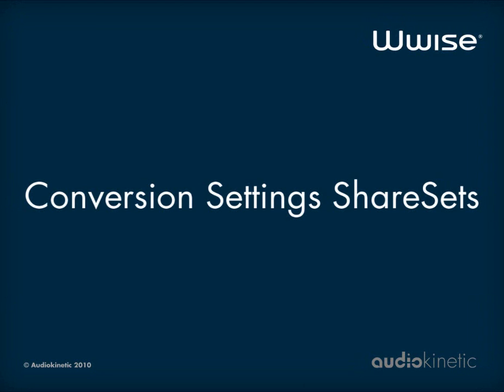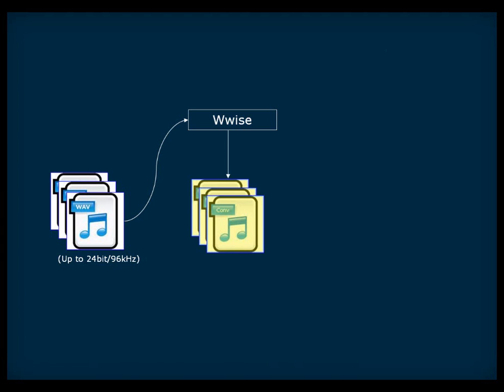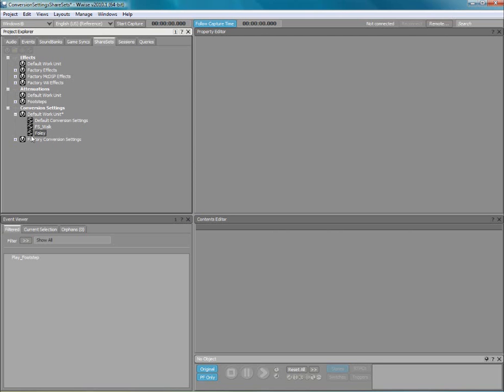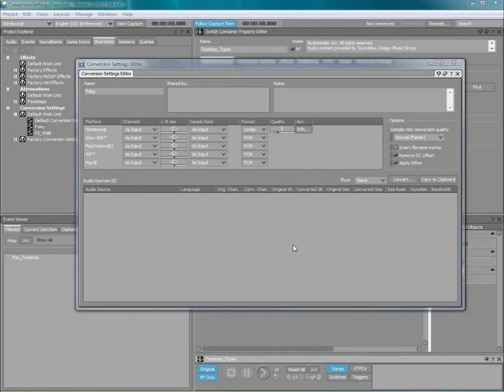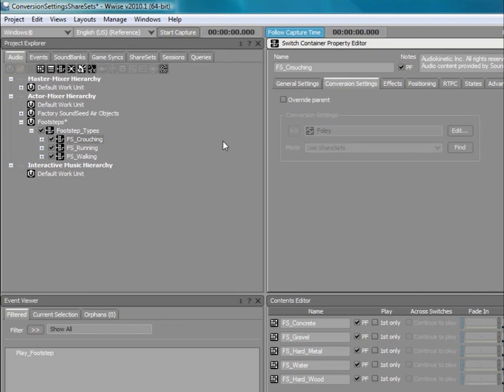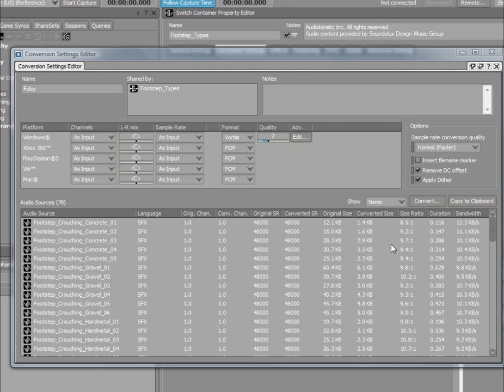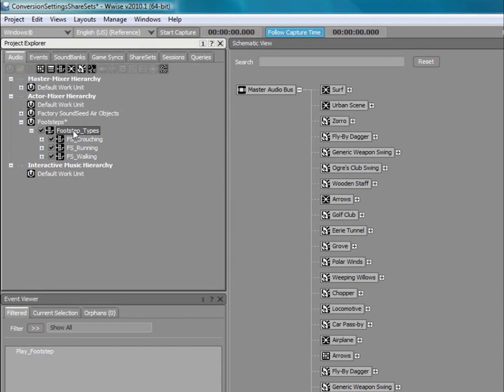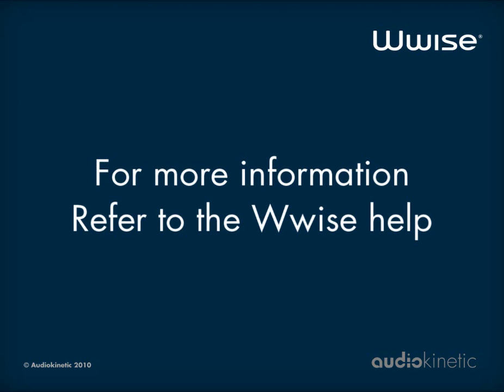Wwise Tutorial 21 - Conversion Settings ShareSets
Tutorial video in Audiokinetic Wwise showing the basics of the Conversion Settings.

After you have imported your media files into Wwise, you are ready to convert them for your various platforms. Since many media files are likely to use the same conversion settings, you can create a series of conversion settings ShareSets and then assign these ShareSets to the various objects in your project. Like other properties in the project hierarchy, conversion setting ShareSets are inherited from parent to child. Of course, you can override these settings at any level in the hierarchy, which allows you to apply different conversion settings ShareSets to specific objects in the hierarchy.